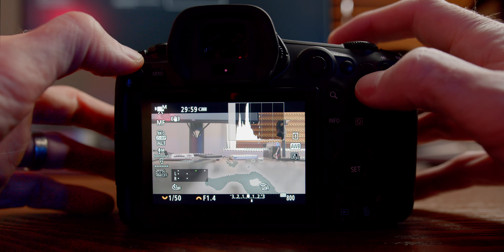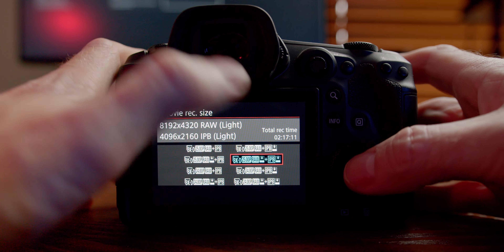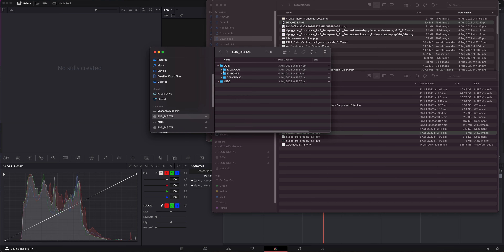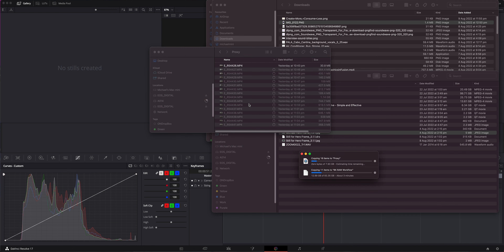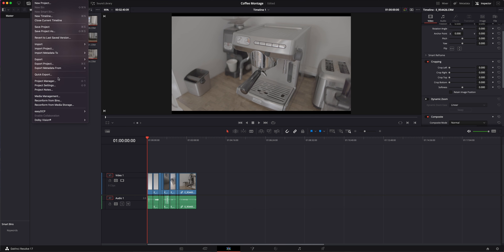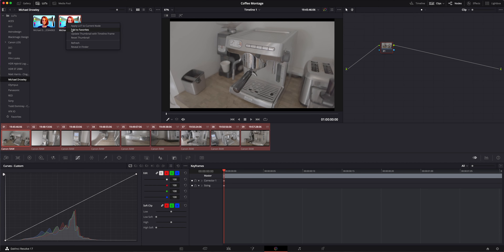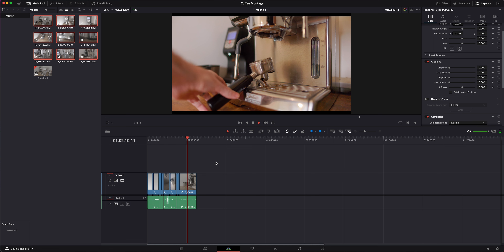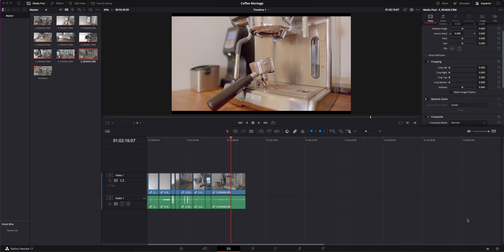Canon R5 Continuous 8K RAW Light + Proxy Workflow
This video was graded with my Canon LOG 3 CINE and BRAW to Rec 709 Creative Luts as per below links.

Shot on the Canon EOS R5 in 4K fine with the 24mm F1.4 L Lens and the EOS R in 4K (for over shoulder and overlay shot elements)
- Canon EOS R5 Body on Amazon
- Canon 24mm f1.4 L II Lens on Amazon

My GO TO Camera Setup:
Captured on this CF express card on Amazon
An awesome little light to have in your kit on Amazon

I get ALL MY MUSIC from SoundStripe (Ad*)

CHAPTERS
00:00 Intro
00:56 Proxy dual record setup
02:30 Coffee Montage of 8K RAW Light Clips
03:12 Dumping footage from cards
04:20 My Computer Specs
06:17 Linking Proxies
07:40 Colour different between Proxies vs RAWs
08:15 Wrap up and close